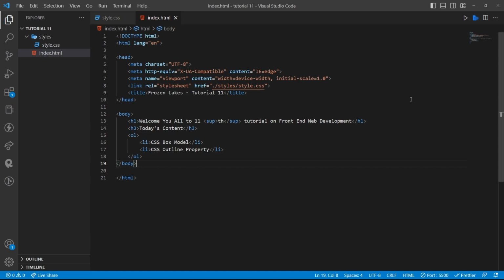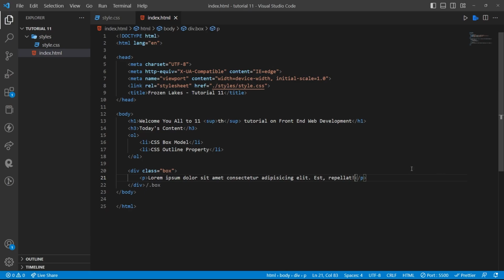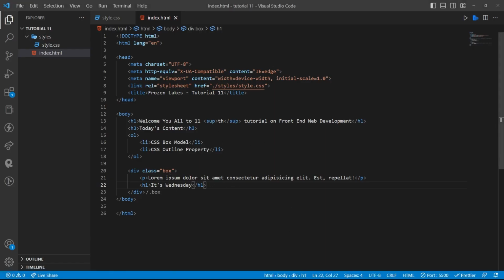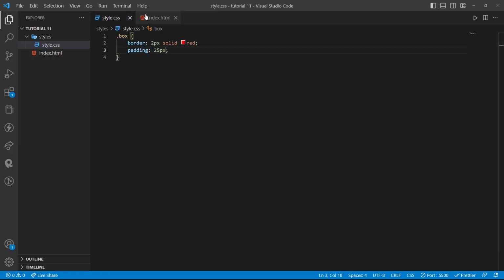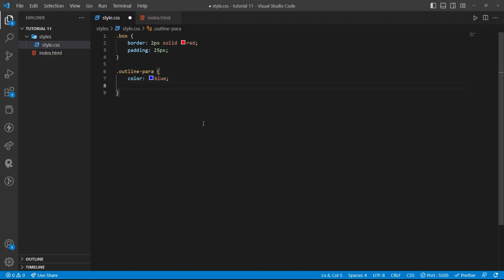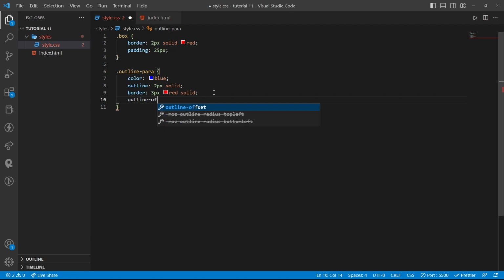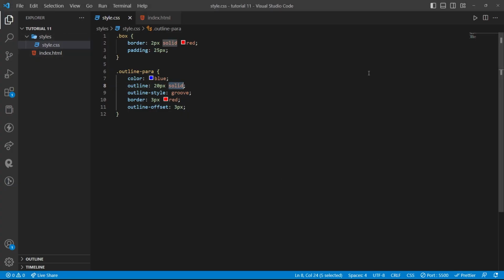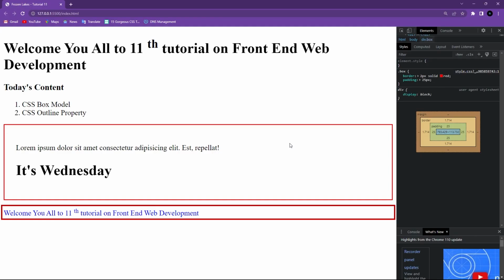Front End Web Developement Course Tutorial - 11 | HTML Tutorial | Frozen Lakes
Front End Web-development:

Course - 11
CSS Margin, CSS Padding, CSS Height and Width

Content:
1. CSS Box Model
2. CSS Outline

CHAPTERS:
0:00 Introduction
0:09 Content
0:20 CSS Box Model
3:52 CSS Outline
4:52 CSS Outline vs Border and CSS Border
8:35 Recap
9:53 Outro